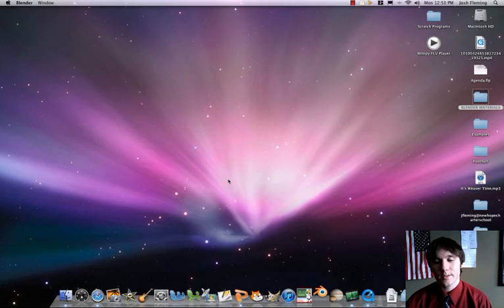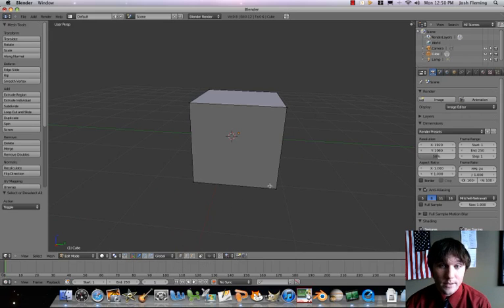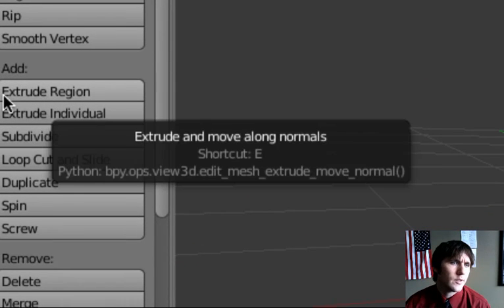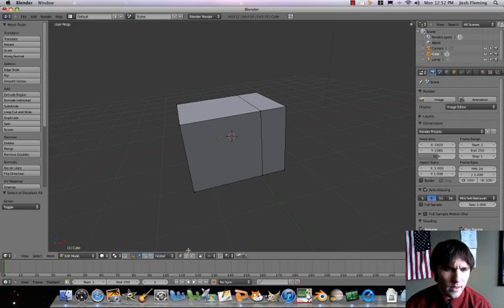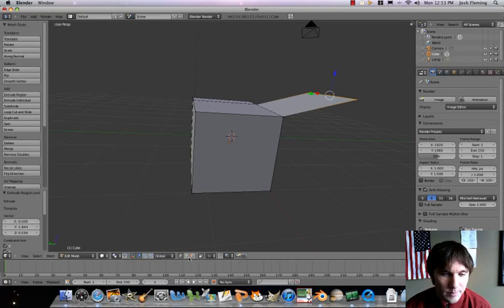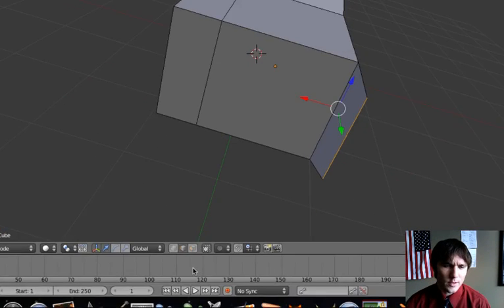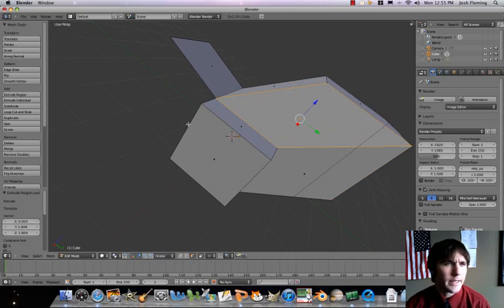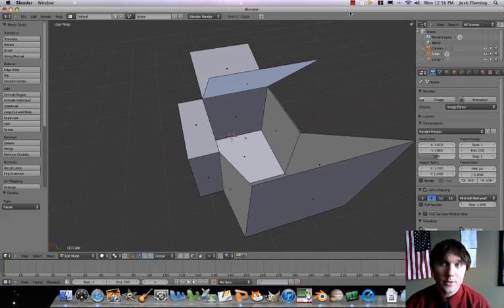Blender Tutorial - Extrude and Edit Mode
How do I extrude a face in Blender? How do I